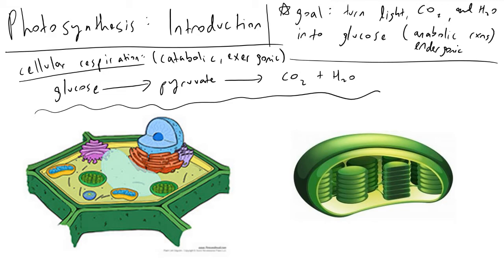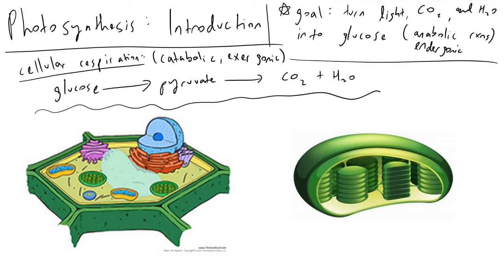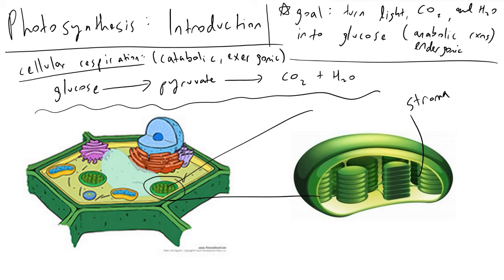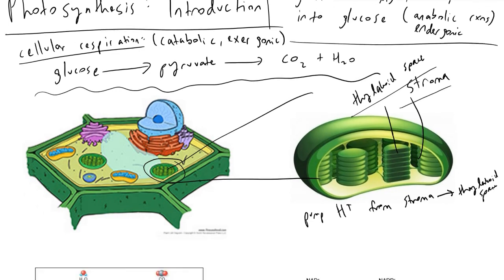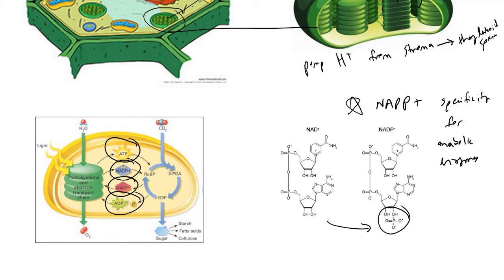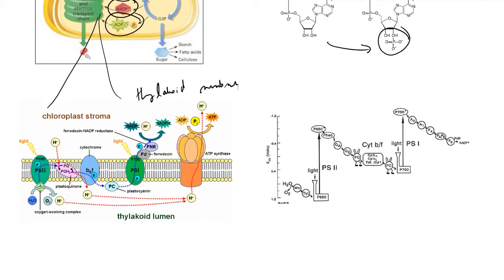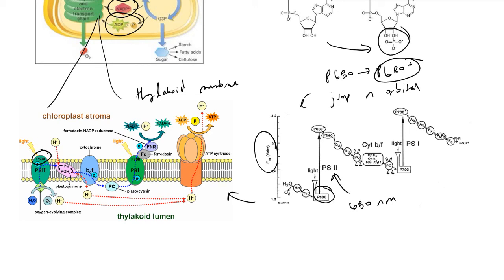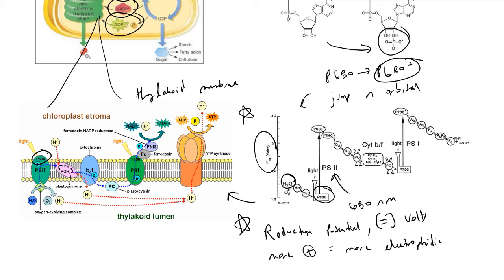Photosynthesis - Introduction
Where did the energy from the food you eat ultimately come from? What makes the oxygen in our atmosphere? I discuss how the central role photosynthesis has for life on our planet and introduce some of the biochemistry behind it.